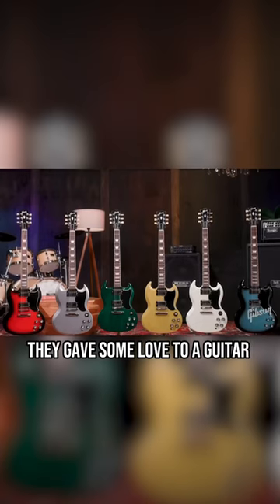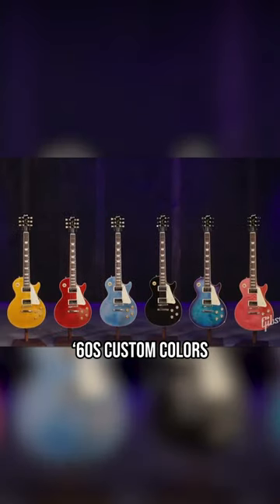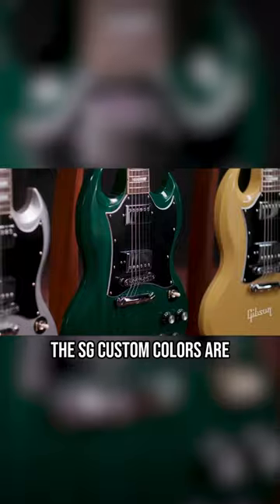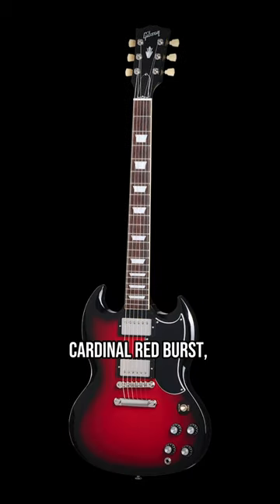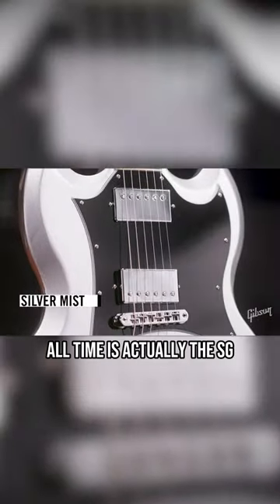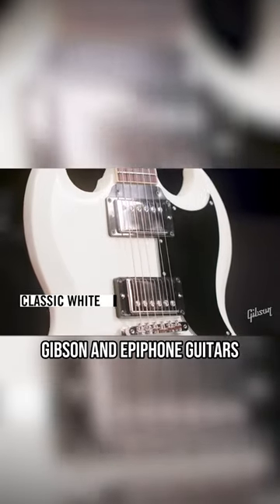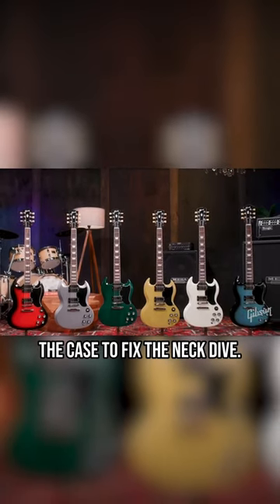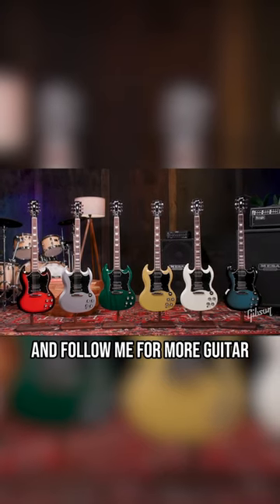GIBSON STEALING IDEAS FROM EPIPHONE...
Guitars of the Day! Gibson have given the SG the Custom Color treatment, and some of them definitely take inspiration from certain Epiphones including the SG Prophecy and the SG Classic Worn...

- Mike Sanders
- Mark Massey
- The Guitarman
- Rob Curley
- Michael Alan Dorman
- Tronc
- Rob Burlingame
- WharglBlargl
- kyle lowe
- Shane Degroat
- Pablo Torres
- Jared Adams
- Andrew Zuranik
- Nathan Wiles
- Millioncatman
- Jeffrey Wright
- Scott Kretchman
- John Donaldson
- Jean-Marc Gerbelot
- SkollTheBleu
- David Zimmermann
- Valeryi Savich
- Bill Chambers
- Javi
- Michael Tseng
- Flognoth
- Chris Lloyd
- Kaylee Xhignesse
- Jaden Bass
- MichaelD8393 .
- Bobby Geize
- Dave L
- Moxie
- Louis Bodin
- Damon Drehobl
- Julien Gomes
- RamadanSteve19
- Eric Daugherty
- Steve Irons
- Aaron Luckett
- Greg Hurley
- Andy Bungert
- Chunko
- Matthew King
- Skyler Cless
- Trans Rights
- Benjamin Noboa
- vincent louden
- Christian Petropolis
- Eduardo Benvenuti
- Christoph Schafer
- Athlon
- Michlin Yevgeny
- DPB
- Mathew Sullivan-jeremiah
- Reid Otto
- Retro Przyczepa
- Alan Aldredge
- nekowa
- Oliver Springmann
- Kritsada Saithongkam
- Boosted Cajun
- Benjamin Russell
- Vindicta Studios
- Xero003
- John Roddy
- Markus Meier
- Scott Bacon
- Damian De Los Reyes
- Dan Wischnewski
- Greg
- Brandon Pfister
- Craig Deubler
- RockBottom
- Chris Biersbach
- Andrew Savage
- Dick Butt
- Ryan Humphrey
- Josh Calzada
- Kip Murray
- Tom McRann
- Reuben Sealey
- Gerald Yao
- ReggieDunlop
- Phil Crawford
- Dante Inouye
- Abowlofkimchi